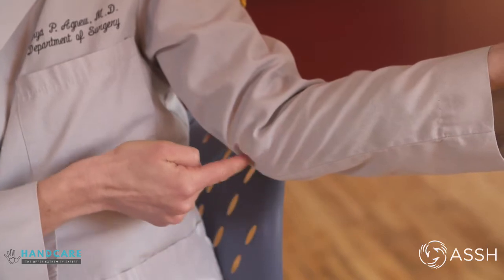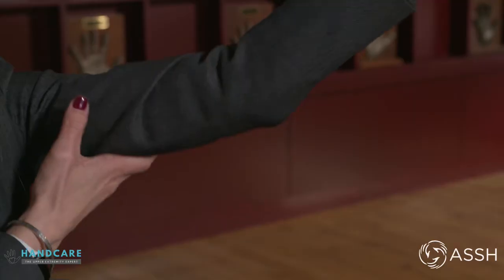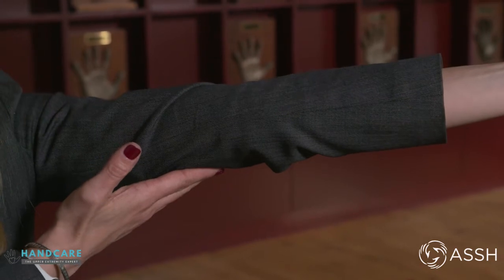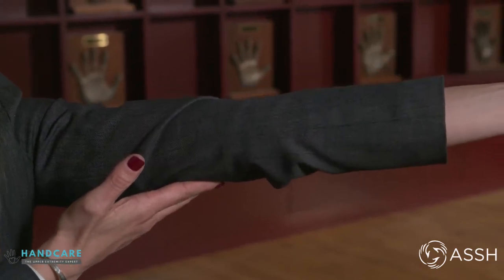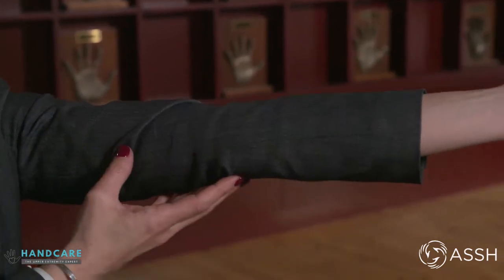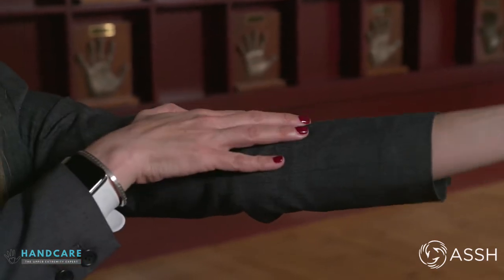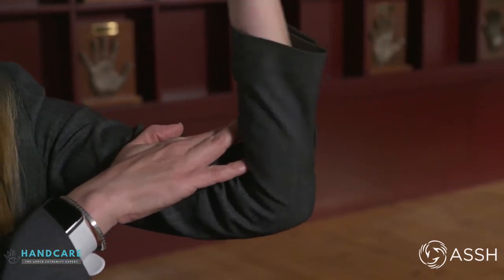Cubital Tunnel Syndrome: Causes, Symptoms, & Treatment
What is Cubital Tunnel Syndrome? It's a common condition that involves the ulnar nerve (the “funny bone” nerve), which can cause numbness in the fingers, pain in the forearm, or weakness in the hand. Cubital Tunnel Syndrome treatment and more information can be found on HandCare.org